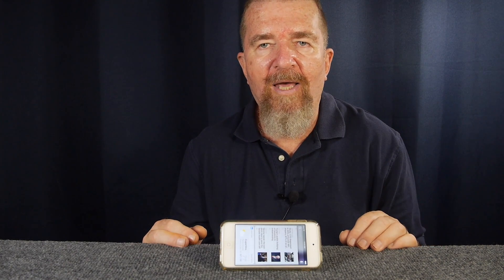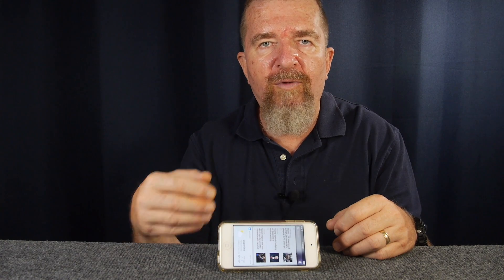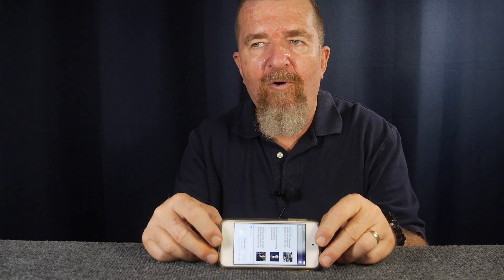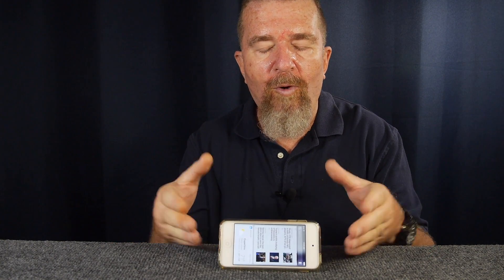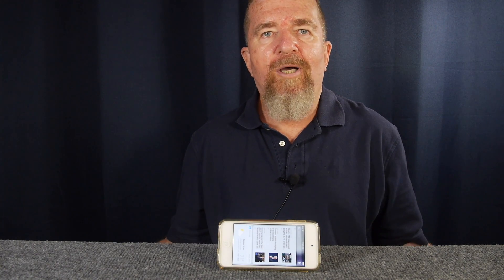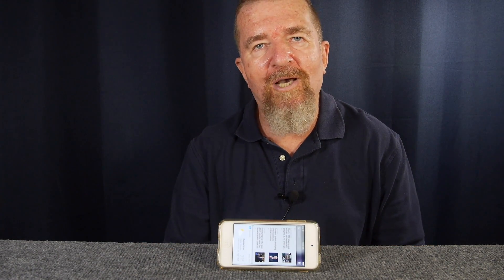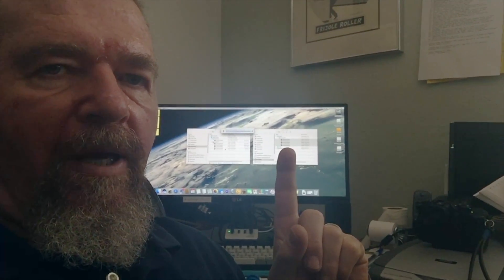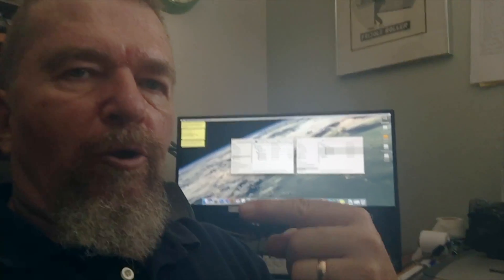Behind the Scenes: Mac Mini Update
Behind the Scenes: Mac Mini Update. Joe compares PC, Mac and iOS devices for video production, having recently replaced his old Windows XP box with a Mac mini, and is now using the Mac version of iMovie instead of iOS.